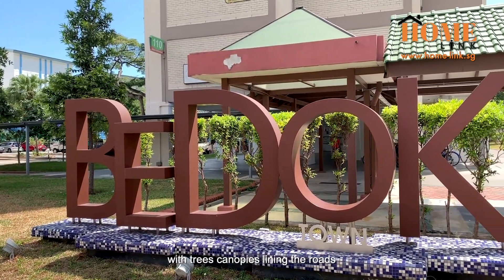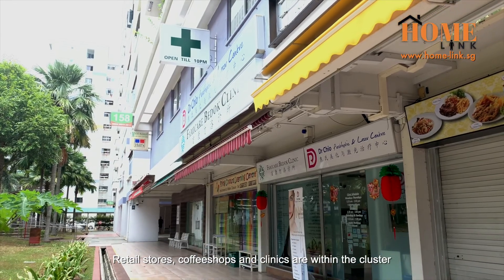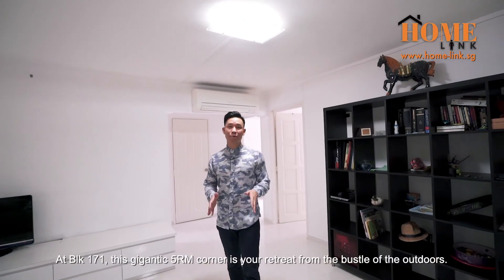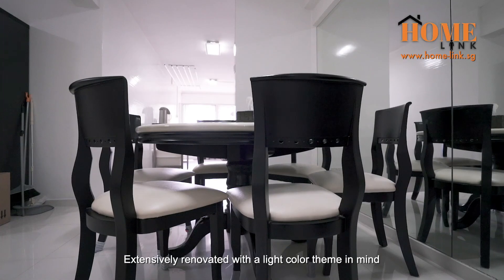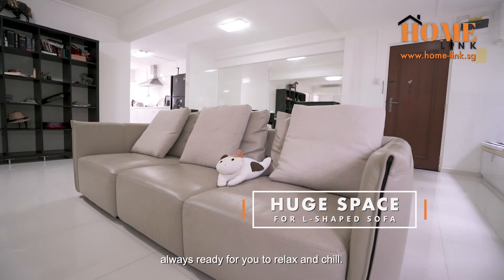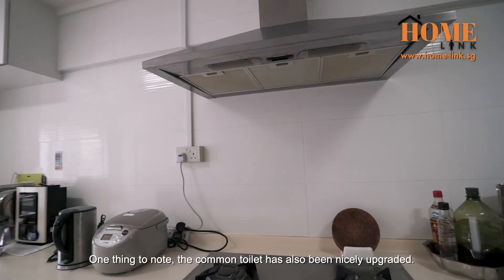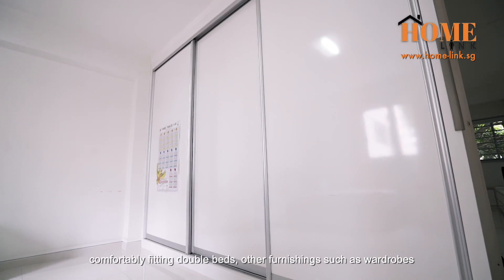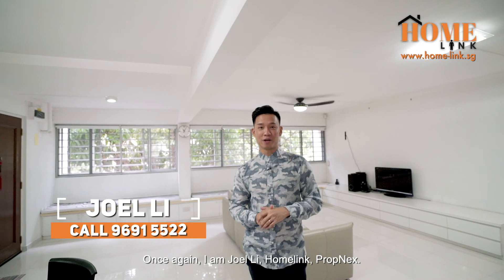Joel Li Blk 171 Bedok South Rd HD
A Huge and Spacious 5 Rm HDB located in the tranquil Bedok South Road. With plenty of amenities surrounding you for your convenience, you will be pleased to know that the unit is also pleasantly renovated and extremely well-kept and carefully maintained.

The hall is a jaw-dropper, with so much space after the clever built-ins that gives flexibility for hosting guests and storage. The dining is cleverly fitted with an expansive mirror, to broaden up the unit even more, giving it the space it deserves.

The kitchen is also worth the effort, maintaining full functionality of a low to heavy use kitchen.

The bedrooms are delightfully huge & squarish, no nonsense in its layout. Space is obviously a privilege and the bedrooms are living up to its name.

Let me bring you for a walk through , and take a closer look at this pristine unit up for sale.